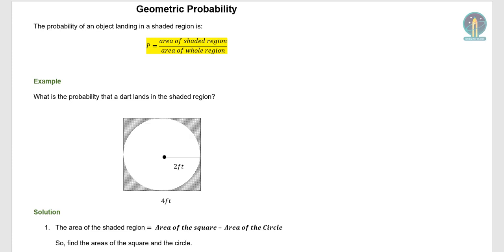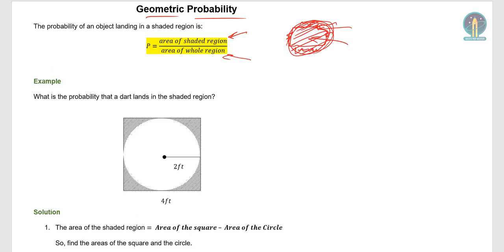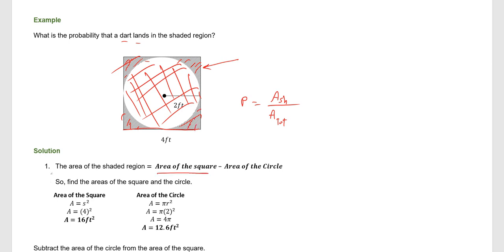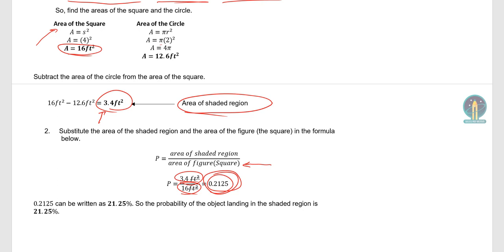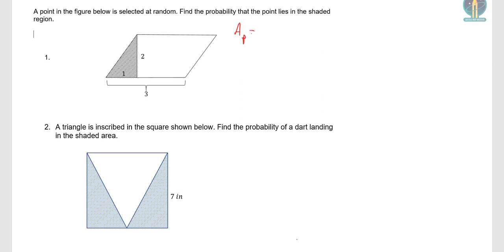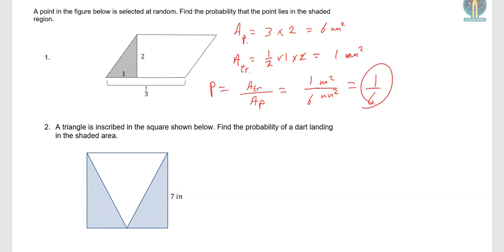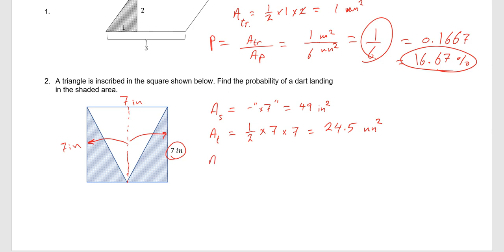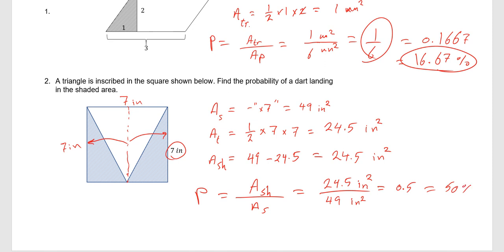SAT Math Concept 142 Geometric Probability